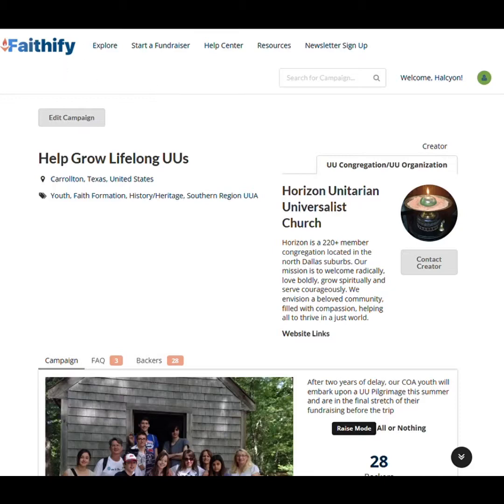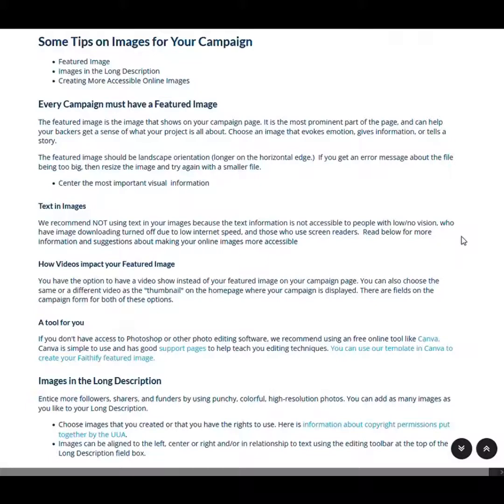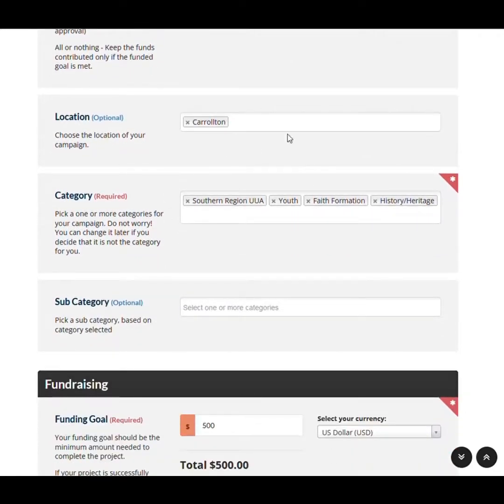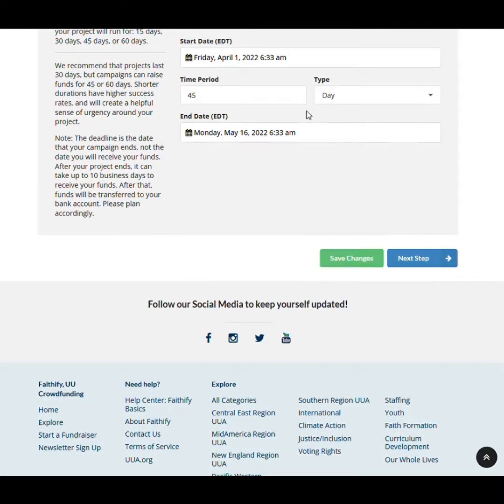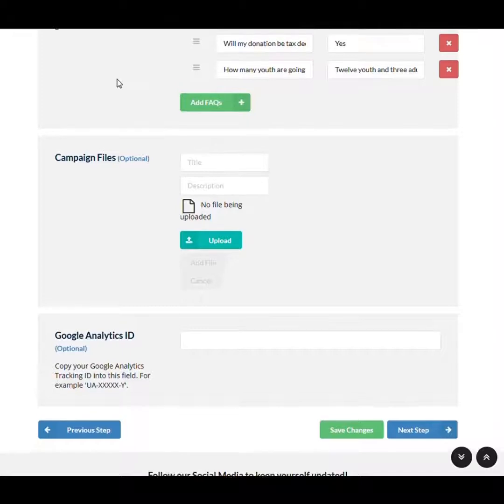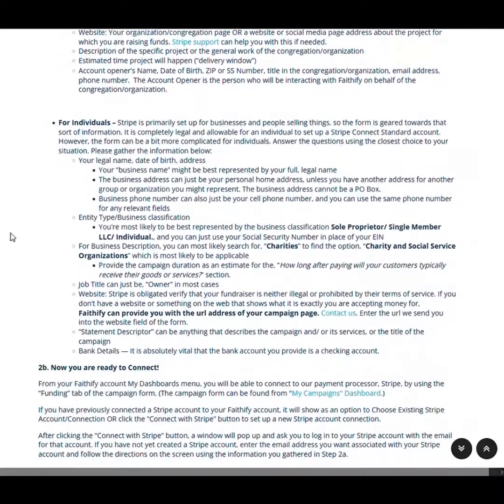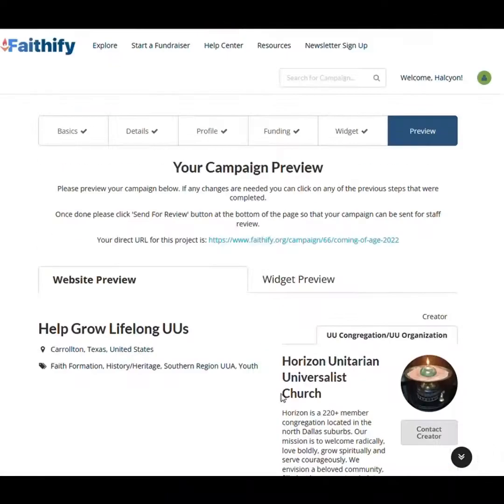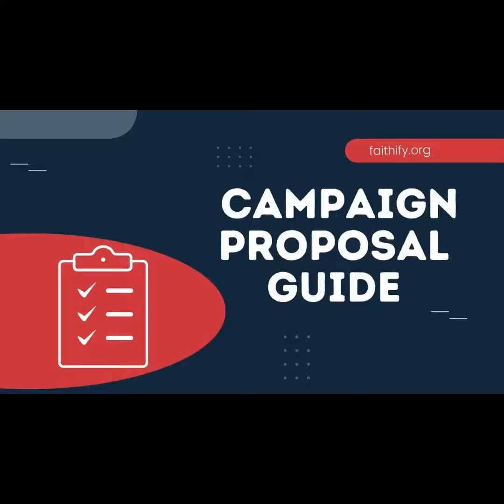Faithify campaign proposal guide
Detailed instructions for completing the campaign proposal form on Faithify, Unitarian Universalist Crowdfunding